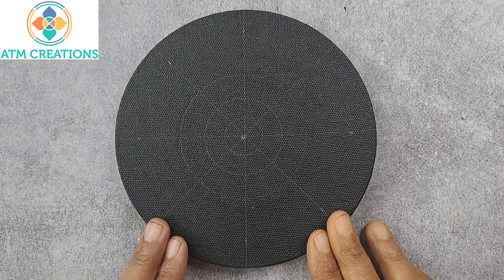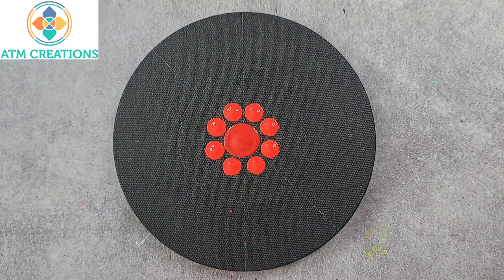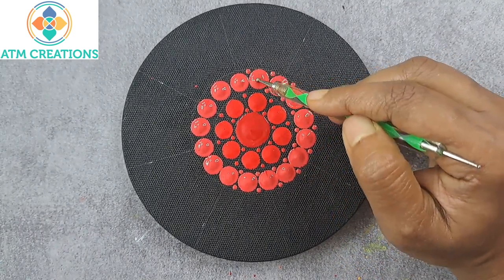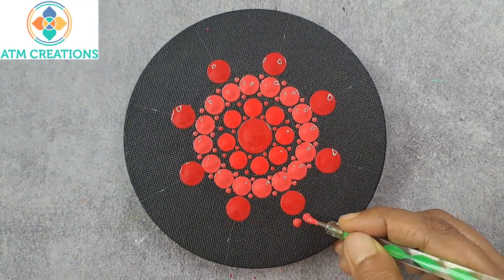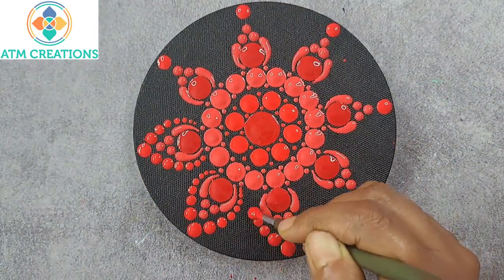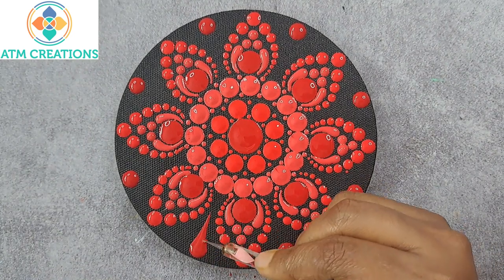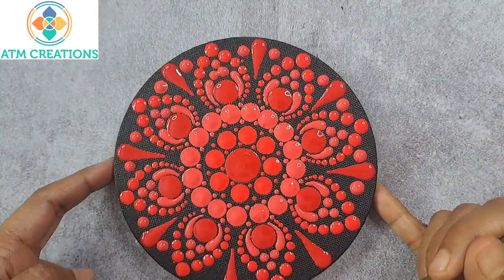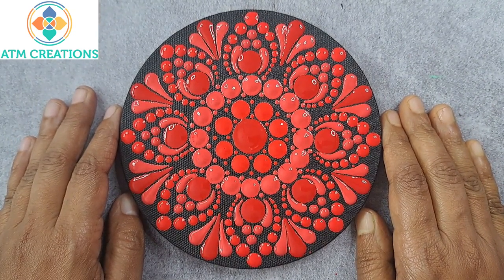Zero to Hero - (18) - Dot mandala art for beginners - Mandala art - 2023 - ATM Creations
Zero to Hero - (18) th video, targeting Dot mandala art for beginners - Mandala art is uploaded during 2023 by ATM Creations.